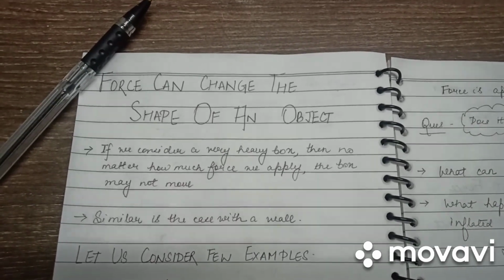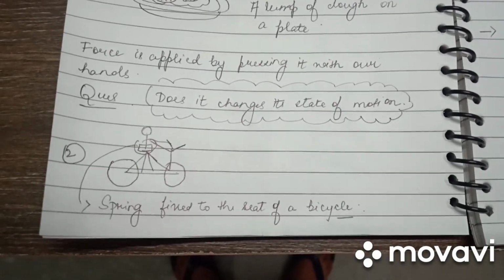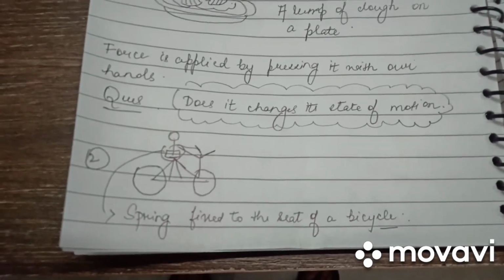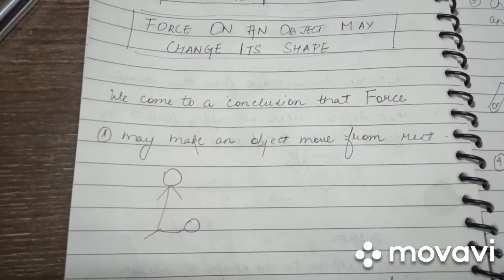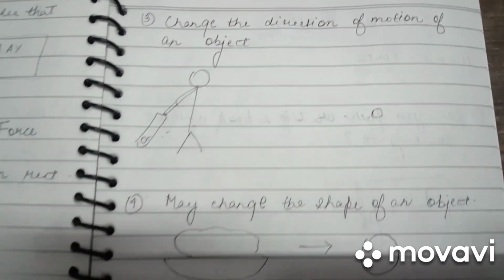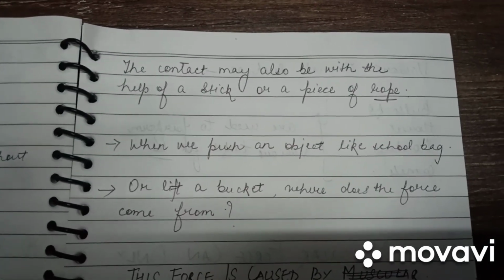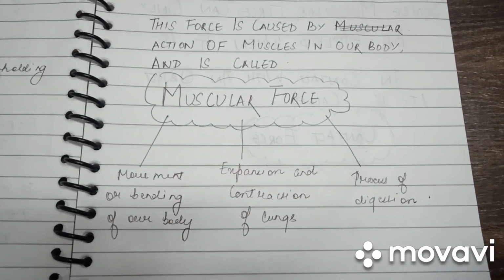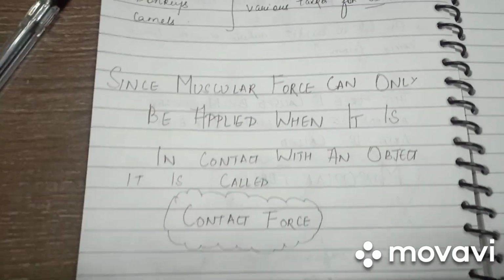Force - Contact Forces ( Class VIII N.C.E.R.T)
This video is in continuation with  the previously discussed topic of Force. Kindly please refer to the previous video as well for better understanding.